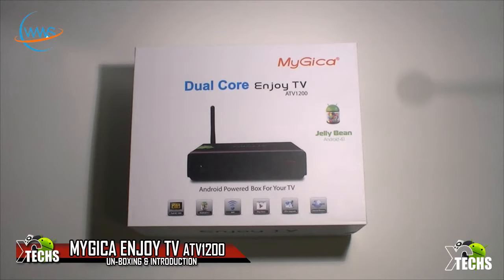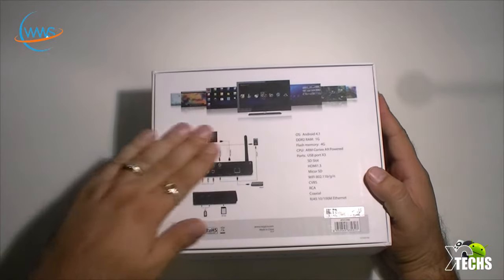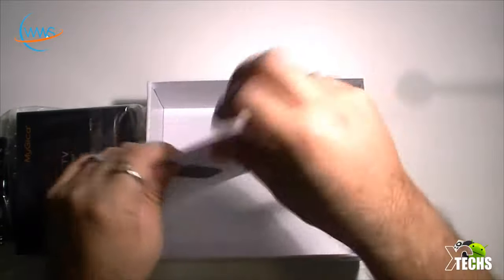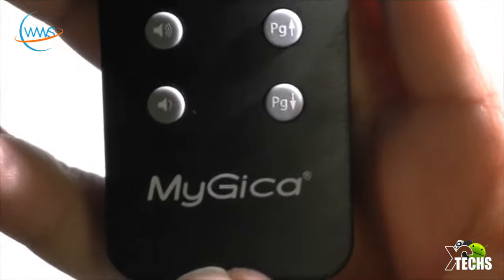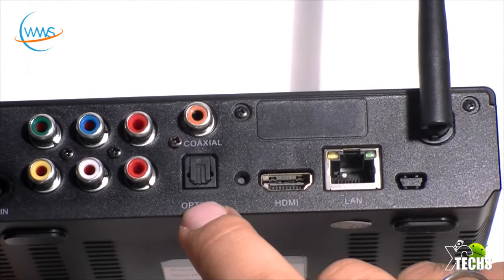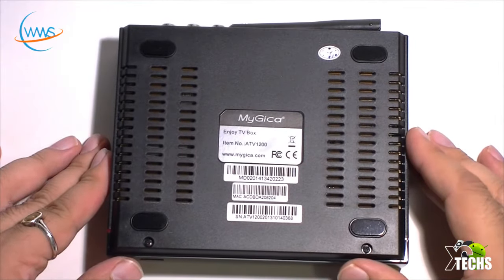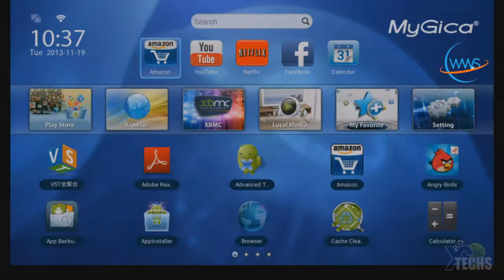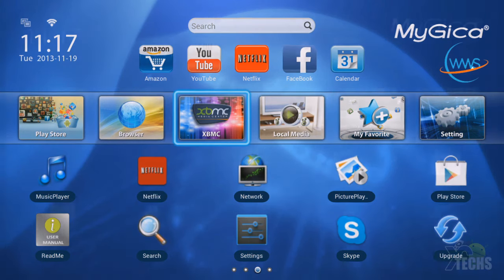MyGica Enjoy TV ATV1200 Dual-Core Android Top Box Unboxing & Introduction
This is yet another Top box that have backward compatibility to Older Type of TVs